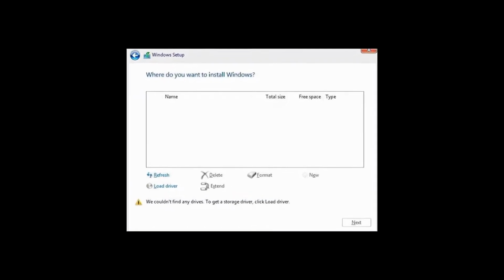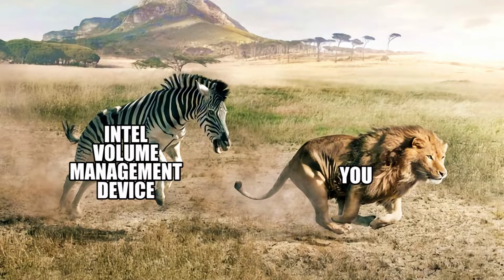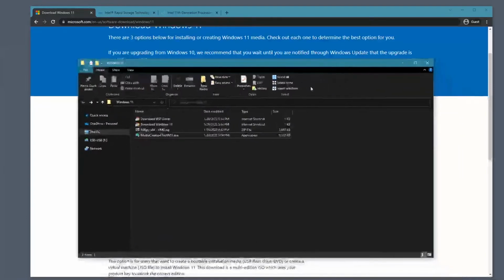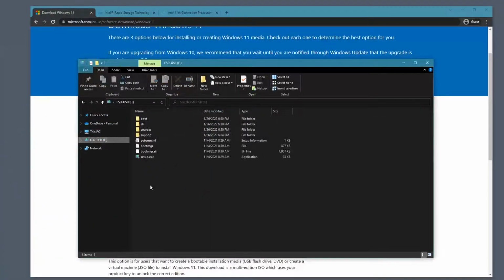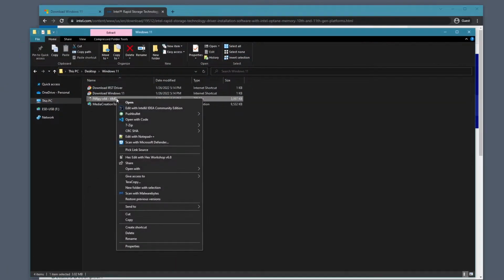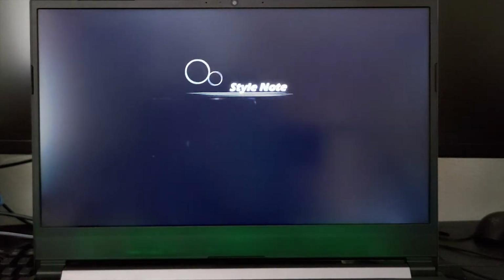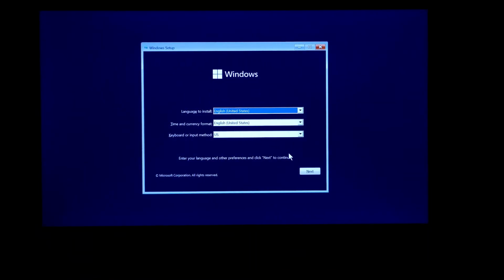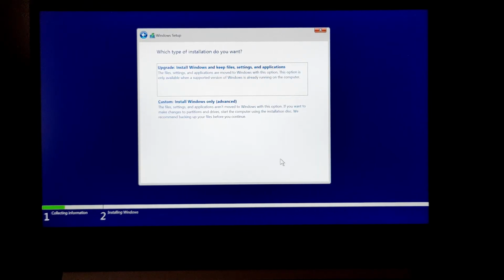[Guide] How to install Windows on an Intel VMD-enabled laptop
This video will show you how to install Windows on your laptop with Intel VMD enabled. This feature will cause your drives to be hidden from you when you are installing Windows.

Update: For 11th and 12th gen Intel processors, please use the updated link below for the latest RST driver.

Update: March 2023 - Intel has scrapped the ZIP files containing the drivers required. However, you can still extract the drivers from the SetupRST.exe using two methods: a file archive software like 7-Zip or command line.

File Archive Method:
1. Download and install a file archiver like 7-Zip.
3. Right-click the downloaded exe file and open it with the file archiver (7-Zip / Open archive)
4. You should see a ".text" file. Double-click on ".text" to traverse into the ".text" file.
5. You will see 5 files (iaStorVD.cat, iaStorVD.inf, iaStorVD.sys, RstMwEventLogMsg.dll, RstMwService.exe). Copy these onto your USB bootable drive.
6. Follow the installation process at 2:30 in the video.

Command Line:
2. Open the folder where you downloaded the exe. Make sure nothing is selected and hold Shift and right-click an empty area to open up the context menu. Select "Open in Terminal" ("Open Powershell window here" in Windows 10).
3. Type the following: ./SetupRST.exe -extractdrivers SetupRST_extracted
4. A folder will now appear named "SetupRST_extracted." Copy this folder into your USB bootable drive. The drivers will be located in "SetupRST_extracted\production\Windows10-x64\15063\Drivers\VMD."
5. Follow the installation process at 2:30 in the video.

As a last resort, you can also disable Intel VMD in the BIOS. This will disable features like RAID support and also cause Intel Optane drives to not work.

00:00 Intro
00:23 Download Windows
01:48 Download Intel RST Driver
02:30 Installation Process
04:38 Outro

Love DIY? We are the industry leader in barebone laptop kits. Get your own today.